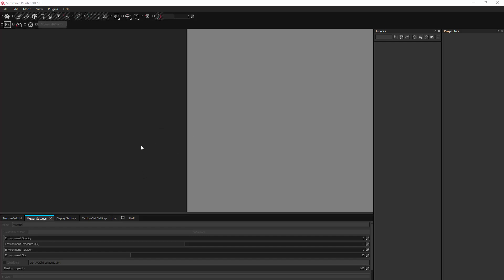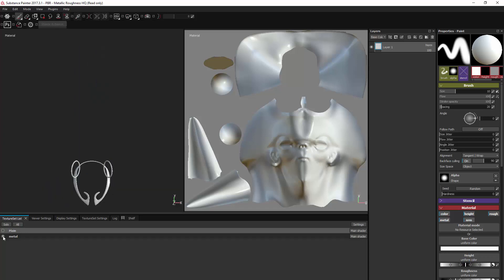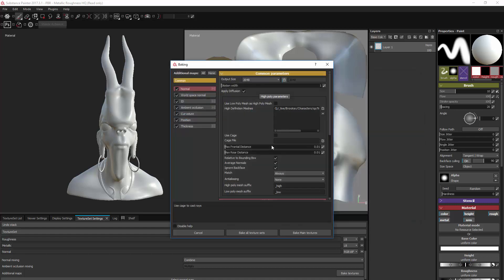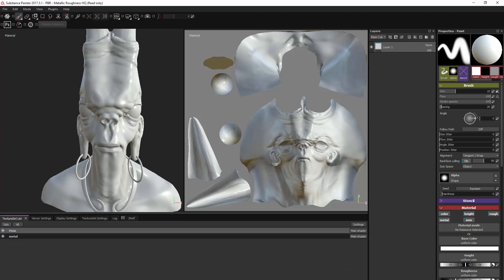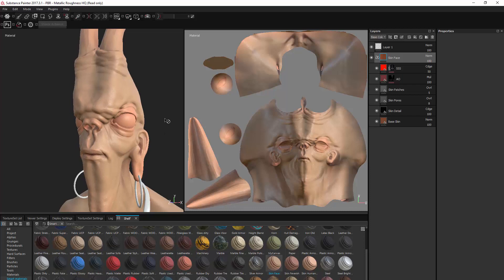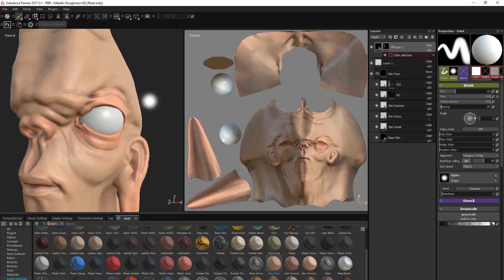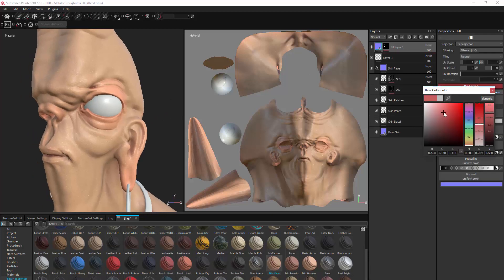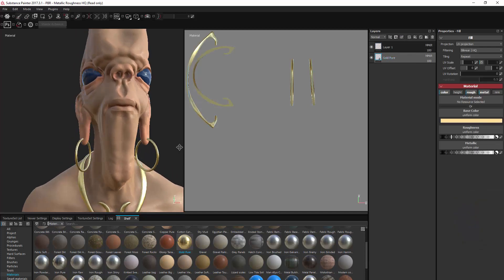3dsmax to Substance Painter part 2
My workflow for exporting models from max to substance painter part 2